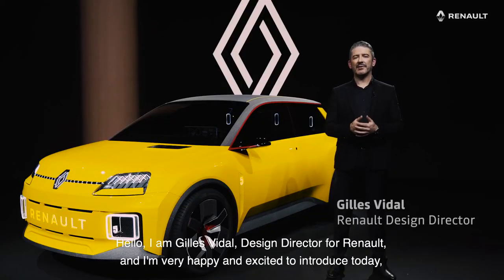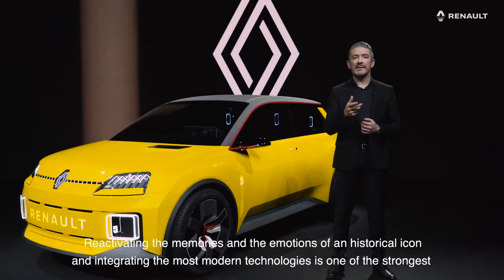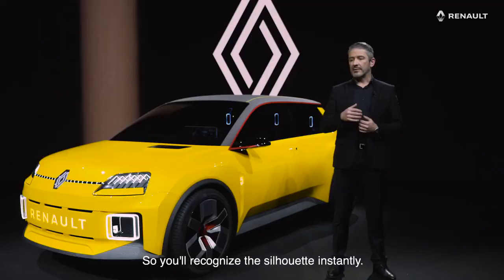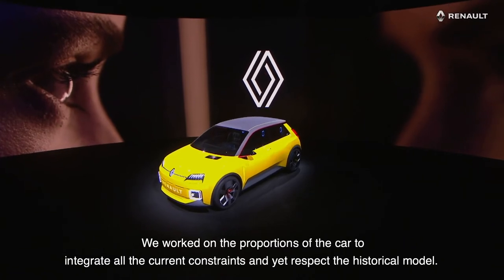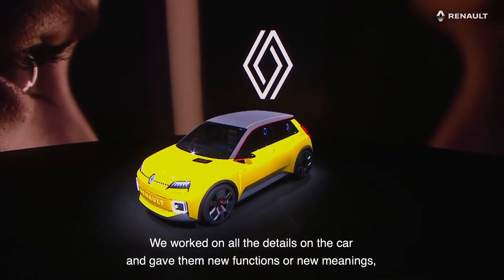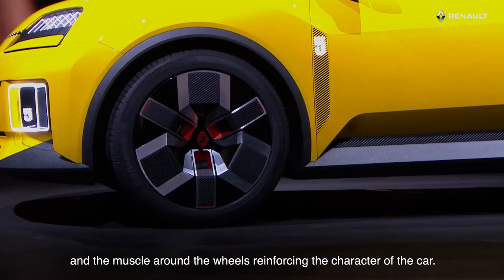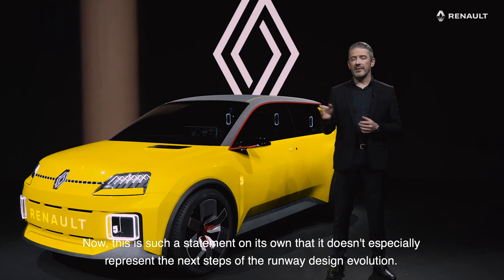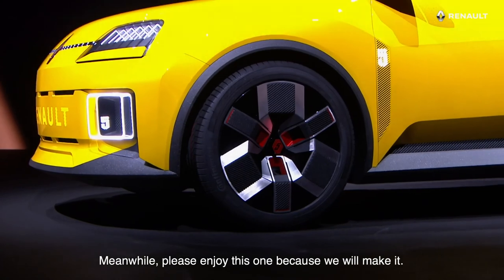New 2021 Renault 5 Concept | Great Car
Renault 5 EV Concept Is an Adorable Blast from the Past
Known in the U.S. as the Renault Le Car, the iconic 5 hatchback from the 1970s will be reborn as a modern EV.

Renault has unveiled a new concept car that previews a future EV hatchback.
Its styling is reminiscent of the Renault 5, which was sold in the U.S. as the Le Car.
The French automaker is planning to launch seven EVs by 2025.
As the auto industry rushes towards a brave new future, it is becoming strangely keen to reference the past. We already know that Volkswagen is working on an EV reimagining of its original Microbus, and now French automaker Renault has shown a new electric hatchback paying very obvious homage to the Renault 5 hatchback that was sold in the U.S. as the Le Car between 1976 and 1983.

The 5 concept was unveiled at an event in France where Renault joined the increasing number of European automakers committing to rapid electrification, with boss Luca de Meo saying the company is set to launch seven EVs by 2025, with 30 percent of its total production anticipated to be fully electric by the same time. The 5 concept will presumably become one of these—although production hasn’t been officially confirmed, the official line is that “it demonstrates how Renault will democratize the electric car in Europe with a modern approach influenced by one of the most popular and essential cars of its era.”

It’s certainly cute. Although the concept has gained more muscular contours than its slab-sided predecessor, it retains the original’s combination of trapezoidal headlights, a steeply raked tailgate, and taillights integrated into the C-pillars. Hidden door handles at the back disguise the fact that it is actually a four-door. The company hasn’t released any images of an interior. We’re told that the charging port is on the front fender, where the later “SuperCinq” 5 had a distinctive air intake, and that the Renault logos front and rear illuminate. The blistered wheel arches and red stripe kit also pay tribute to the Renault 5 GT Turbo, a car that introduced many Europeans to torque steer.

What’s missing is any information on the powertrain, performance, or range. We can be sure that any production version of this new 5 will use much more modern underpinnings than the existing Zoe EV hatchback's, which was launched in 2012. The concept’s proportions suggest it features front-wheel drive rather than rear-wheel drive, and trunk space looks fairly minimal, but we will have to wait for any further details.

Renault hasn’t sold cars in the U.S. since 1987 and the company has no publicly stated plans to return. Which is a shame, as we like the idea of a Federalized take on this stylish baby EV – we could call it Le Eco Car.

renult 5 2021, renault 5 2021, renault megane 5 2021, renault clio 5 2021, 2021 renault 5, 2021 renault 5 turbo, renault 5 electric, renault 5 electric conversion, renault 5 electric window motor,